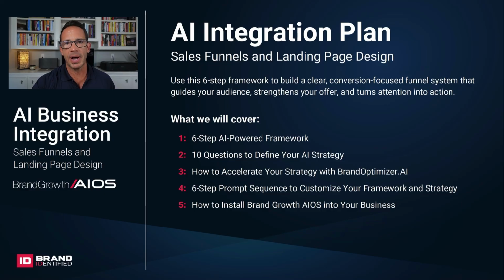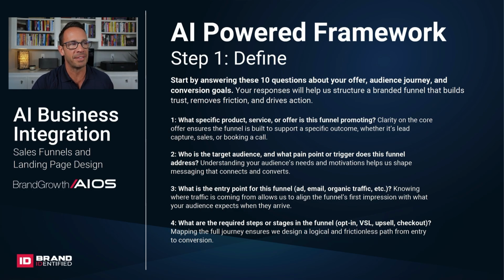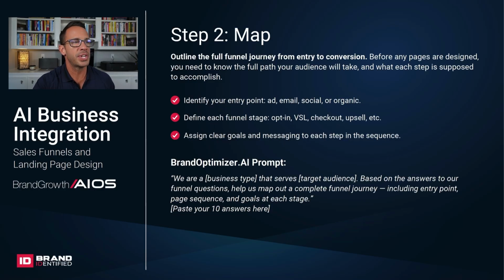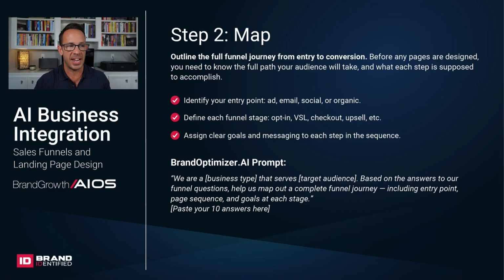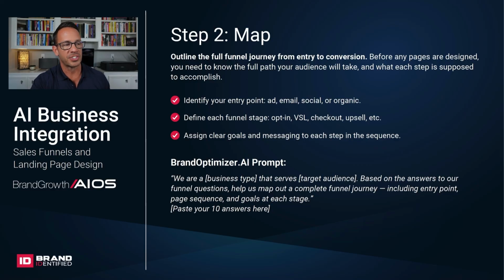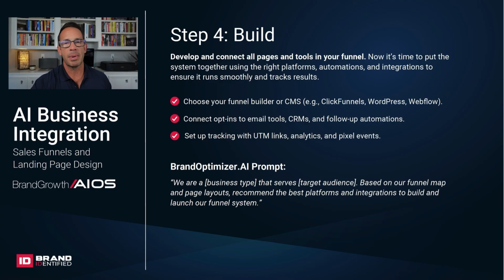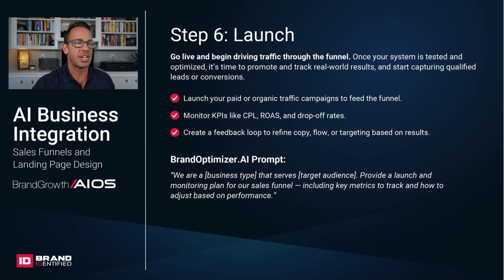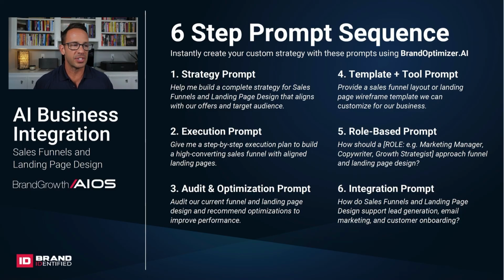How AI Builds Funnel Systems That Turn Traffic Into Conversions and Strategy Into Sales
Use this 6-step framework to build a clear, conversion-focused funnel system that guides your audience, strengthens your offer, and turns attention into action.

Start by answering these 10 questions about your offer, audience journey, and conversion goals. Your responses will help us structure a branded funnel that builds trust, removes friction, and drives action.

1: What specific product, service, or offer is this funnel promoting? Clarity on the core offer ensures the funnel is built to support a specific outcome—whether it’s lead capture, sales, or booking a call.

2: Who is the target audience, and what pain point or trigger does this funnel address? Understanding your audience’s needs and motivations helps us shape messaging that connects and converts.

3: What is the entry point for this funnel (ad, email, organic traffic, etc.)? Knowing where traffic is coming from allows us to align the funnel’s first impression with what your audience expects when they arrive.

4: What are the required steps or stages in the funnel (opt-in, VSL, upsell, checkout)? Mapping the full journey ensures we design a logical and frictionless path from entry to conversion.

5: What assets do you already have for this funnel (copy, images, lead magnet, offer stack)? Inventorying your existing materials helps us identify what’s usable, what needs refinement, and what’s missing.

6: What objections or hesitations do you need to address in your messaging or layout? Anticipating friction points allows us to design persuasive content and structure that builds trust and reduces drop-off.

7: What tools or platforms are you using to build and automate your funnel? Your tech stack determines what’s possible—and helps us design within realistic parameters for integration and delivery.

8: What KPIs define funnel success for you (CPL, CVR, ROAS, etc.)? Clear metrics let us design with outcomes in mind and track performance beyond aesthetics.

9: How are you planning to follow up or nurture leads that enter the funnel?
Strong post-opt-in systems ensure your funnel doesn’t just collect contacts, but builds qualified relationships over time.

10: What kind of testing, optimization, or iteration will you need after launch? Funnel success often comes from refinement. Understanding your approach to testing helps us set it up for long-term performance.

Step 2: MAP
Outline the full funnel journey from entry to conversion. Before any pages are designed, you need to know the full path your audience will take, and what each step is supposed to accomplish.

Step 3: STRUCTURE
Design the layout and flow of each page in the funnel. Strong landing pages aren’t just pretty, they’re built to perform. This step focuses on building each page to guide attention and drive action.

Step 4: BUILD
Develop and connect all pages and tools in your funnel. Now it’s time to put the system together using the right platforms, automations, and integrations to ensure it runs smoothly and tracks results.

Step 5: TEST
Optimize your funnel for clarity, speed, and conversions. Before launching at scale, test each step in the journey to catch errors, remove friction, and improve results.

Step 6: LAUNCH
Go live and begin driving traffic through the funnel. Once your system is tested and optimized, it’s time to promote and track real-world results, and start capturing qualified leads or conversions.